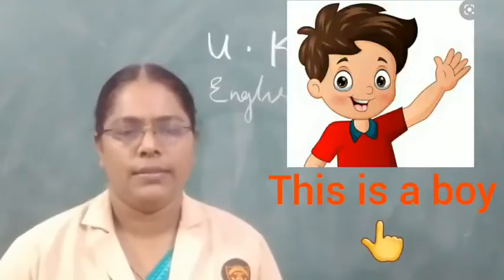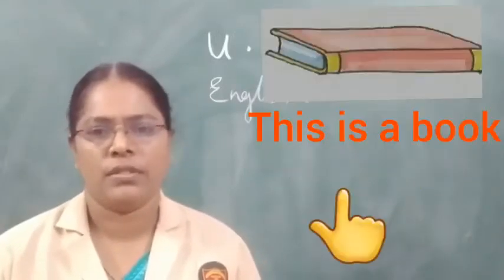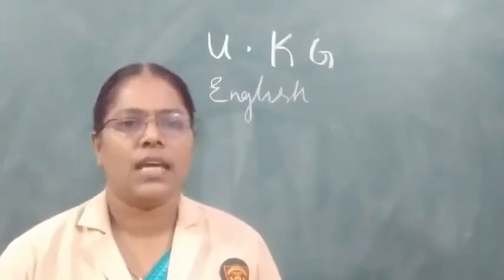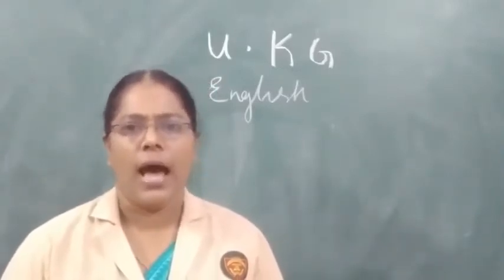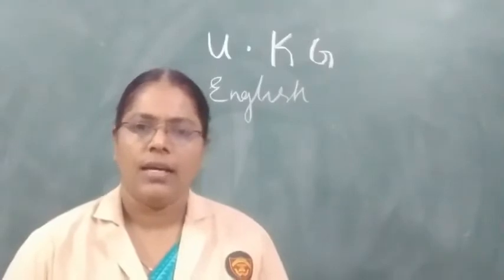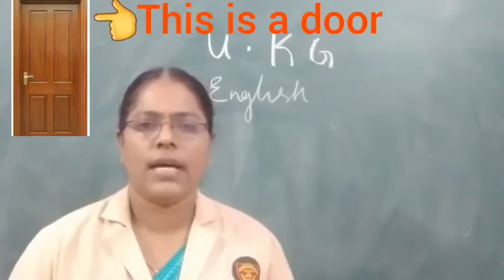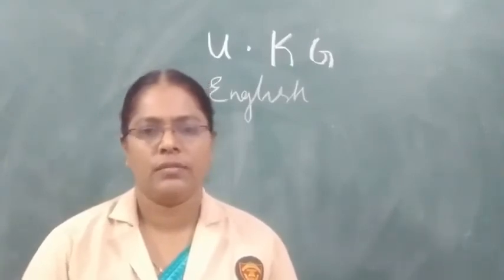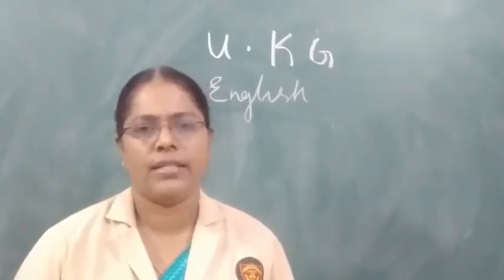SJC - NGH UKG ENGLISH - 111